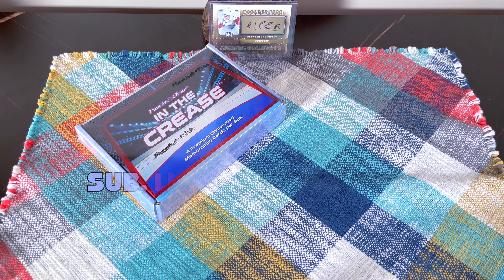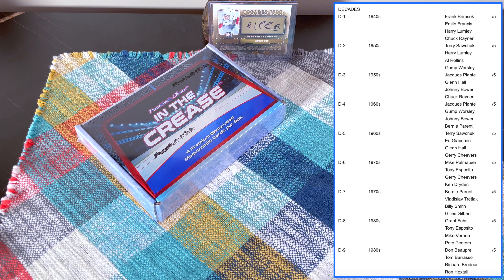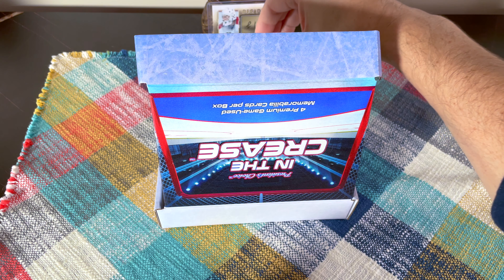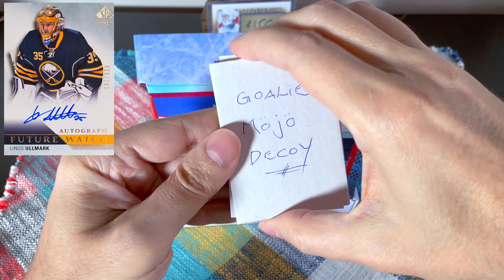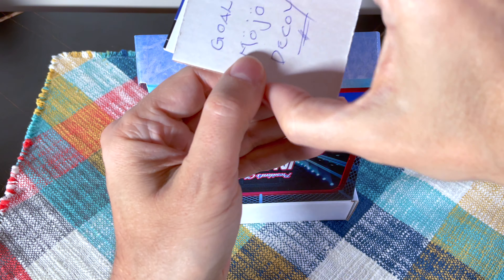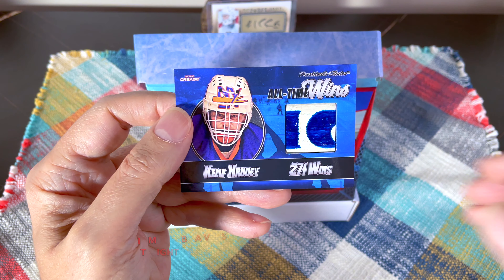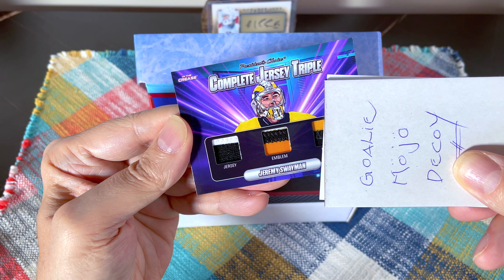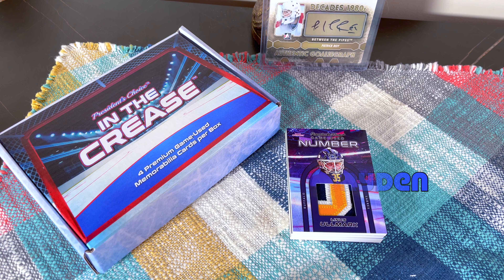BOX 4 POW!! 2022 President's Choice In the Crease Hockey Hobby Box Break #4 of 6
I continue with part four of my six part series of 2022 President's Choice In the Crease. Snatch up a box of this stuff before it disappears.

1. The entire contents of a previous box break;
2. A white storage box with a card lot; or
3. A full set of cards, incl. some inserts;

TO QUALIFY:
2. Like at least five of my videos
3. Comment on at least five of my videos, including the word: